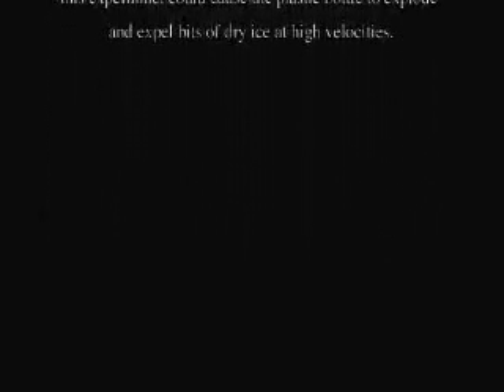Carbon Dioxide Solid and Liquid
Watch solid carbon dioxide turn to liquid at over 5 atomosphers of pressure; and then when the pressure is released, the liquid turns back into solid